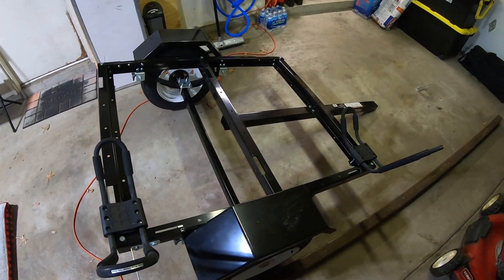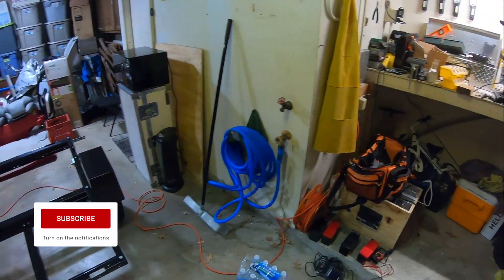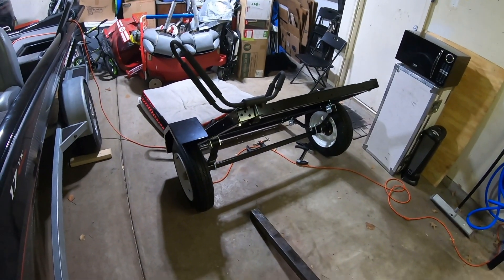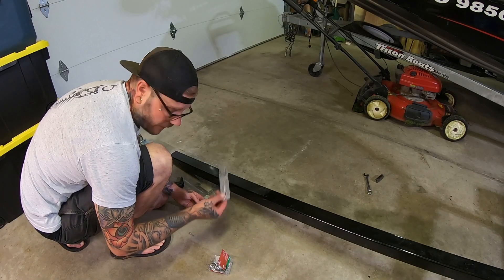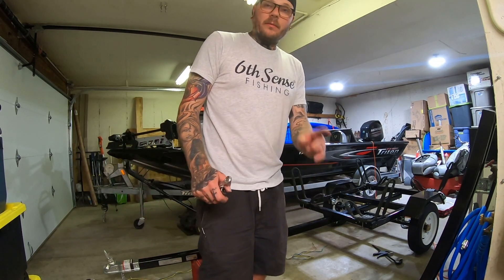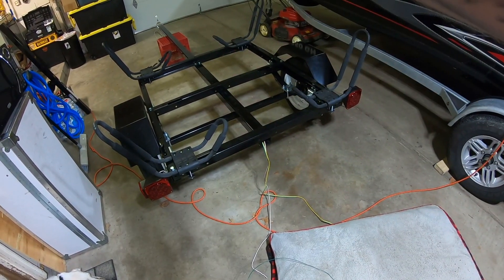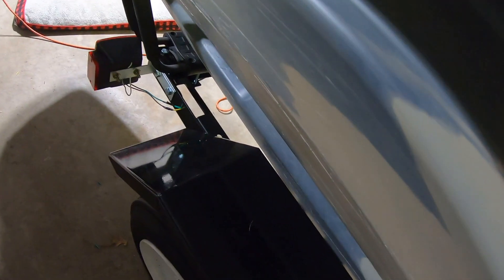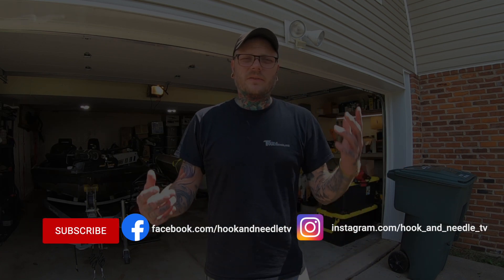DIY Kayak Trailer Build | Northern Tool utility trailer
A DIY kayak trailer build project I built. Something different over top loading. This was just a utility trailer from Northern Tool. Modified the draw bar and added some J hooks. Wasnt too expensive in comparisson to even a used kayak trailer. Ive sense taken it out on a longer drive and handles well. Squirlly on backing it up compared to a longer boat trailer but all in all not too bad. Hope this video may give others some ideas for their build. Enjoy!